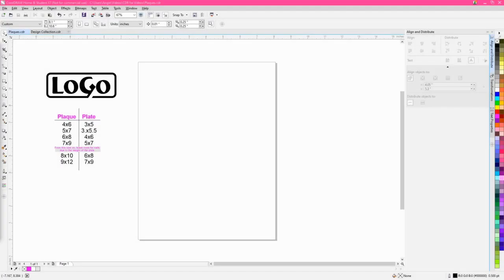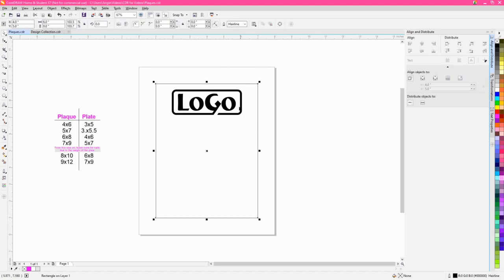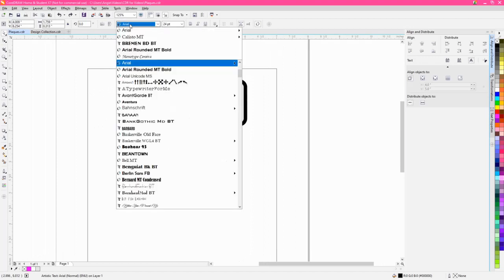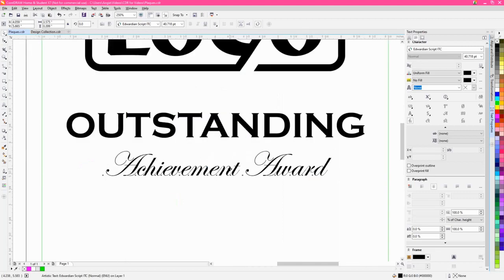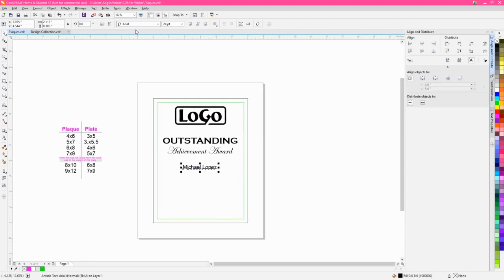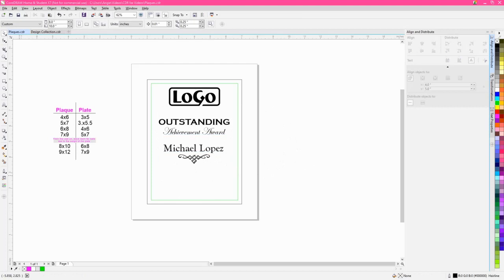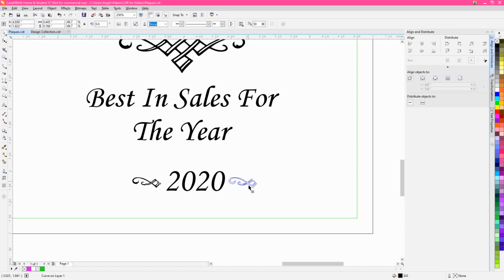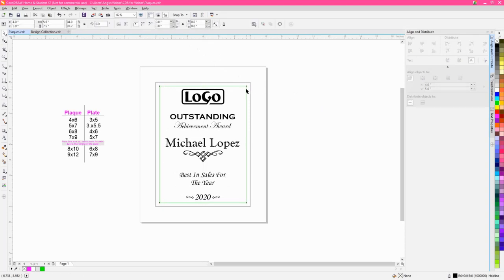Plaque Plate Set Up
The basics of making a plate for a Plaque in CorelDRAW for laser engraving.